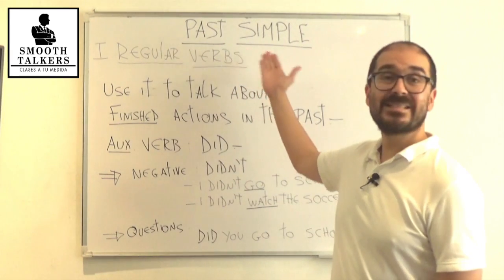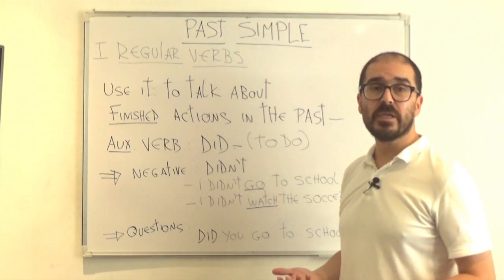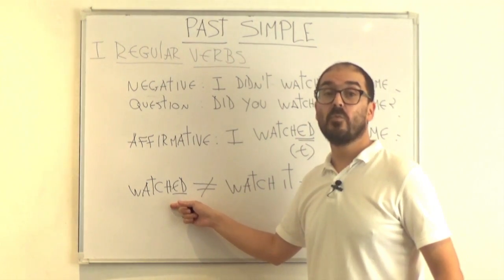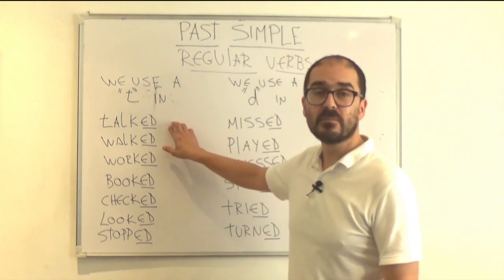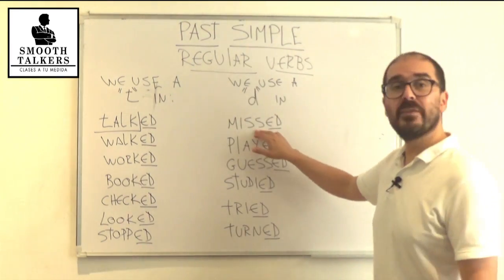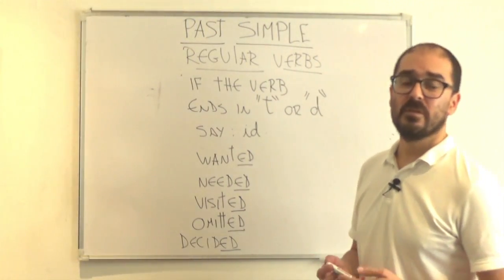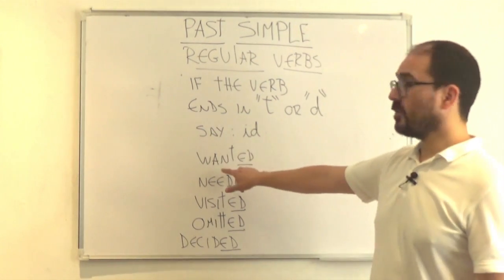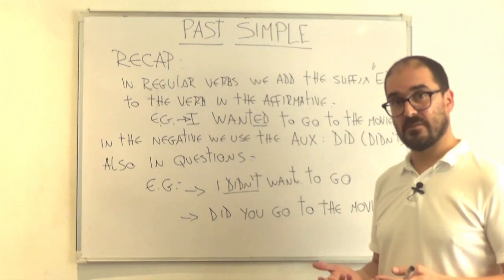Gramática en ingles pasado simple / English grammar how to use past simple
El pasado simple se utiliza para hablar de una acción concreta que comenzó y acabó en el pasado, que suele equivaler al pretérito indefinido español. Lo usamos con adverbios de tiempo como “last year”, “yesterday”, “last night”… Ej.: Did you meet your boss last Monday? (¿Te encontraste con tu jefe el lunes pasado?)

Aprende como Utilizar el pasado simple en inglés y su pronunciación recuerda visitar nuestra página para mas información sobre nuestros cursos grupales e individuales de inglés general y negocios en modalidad online en vivo para todo el mundo.

- Clases personalizadas inglés general y negocios
- Clases de inglés para niños
- Cursos de español y portugués
- Preparación de entrevista laboral
- Preparación de test internacionales con profesor y plataforma propia.